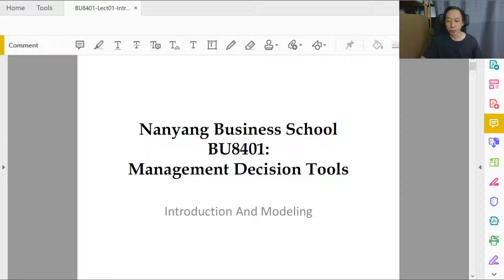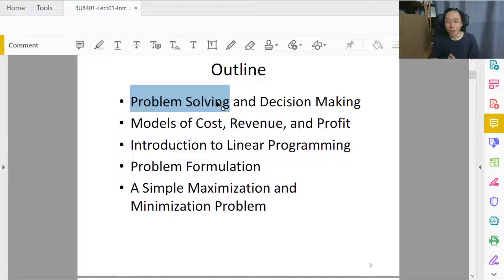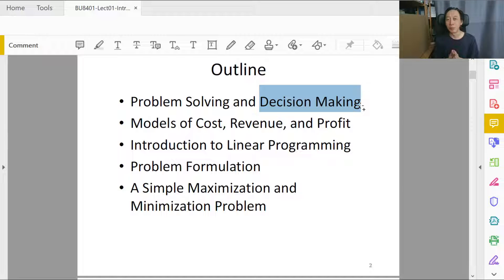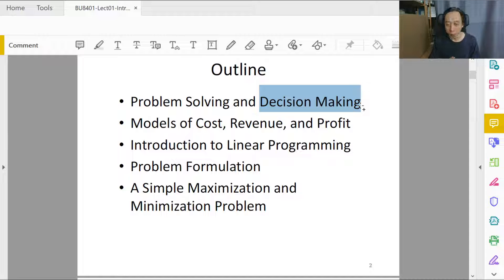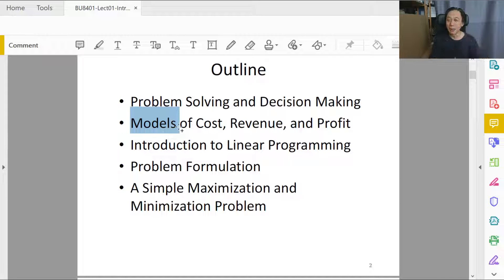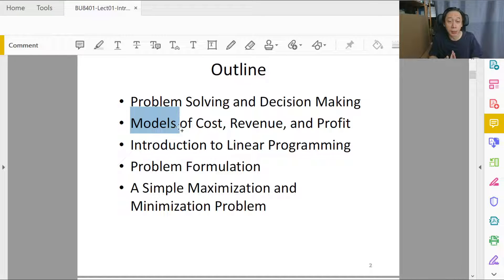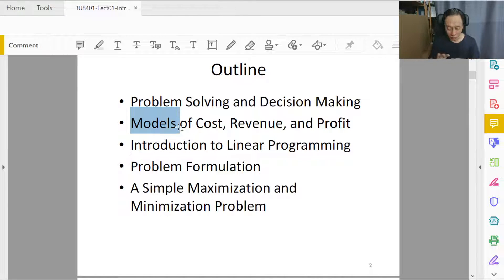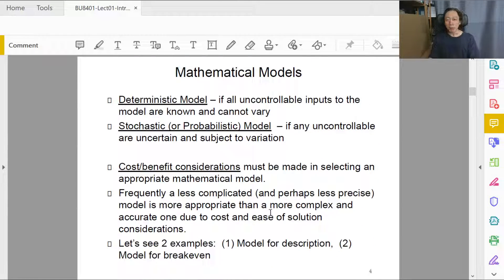Modeling and Linear Programming - 1 - Introduction (Part 1/3)